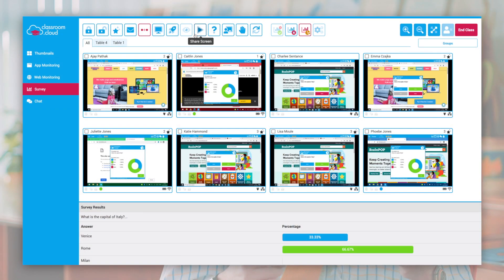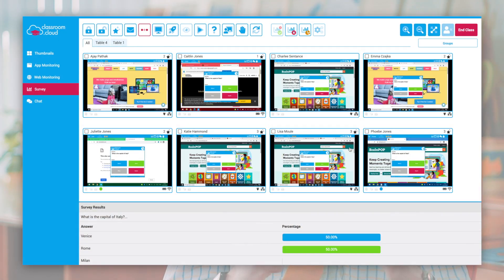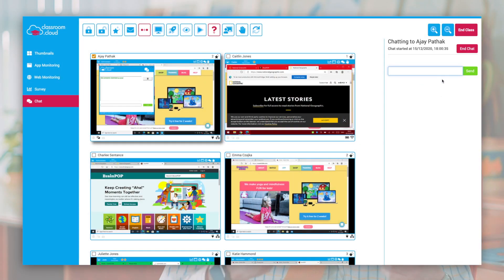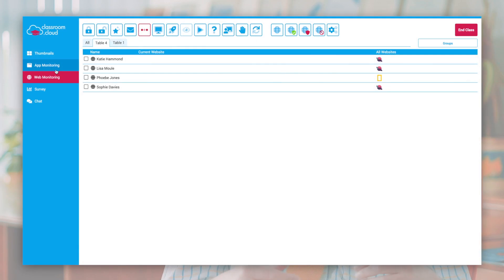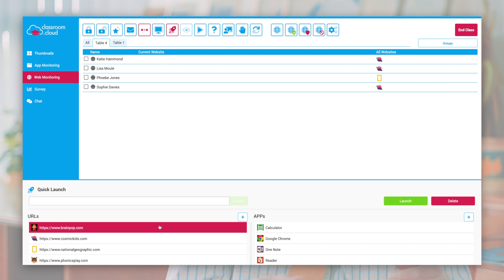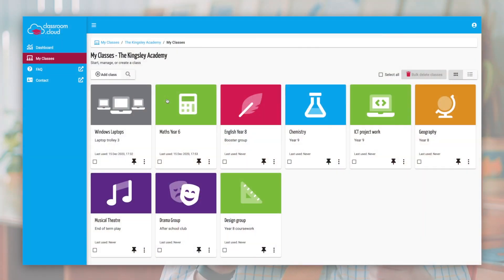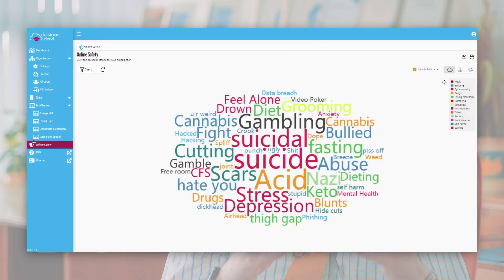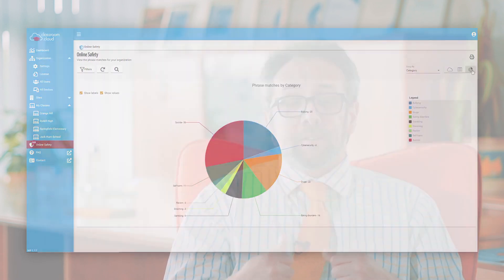Cloud-based, instruction, safeguarding and IT management - Product highlights of classroom.cloud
Super easy to set up and use, classroom.cloud is a low-cost and scalable cloud-based classroom instruction, online safety and IT management solution, providing the essential tools for supporting classroom and remote learners.

Watch our quick overview video to see it in action.